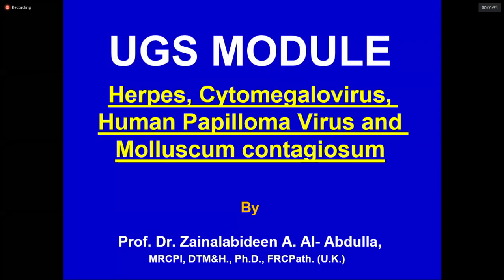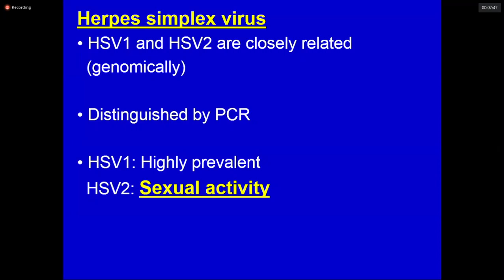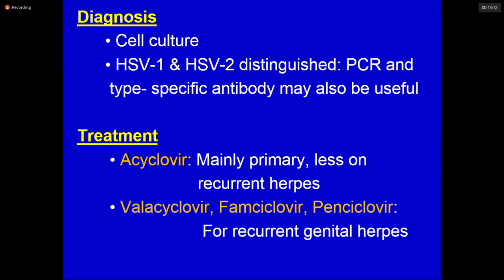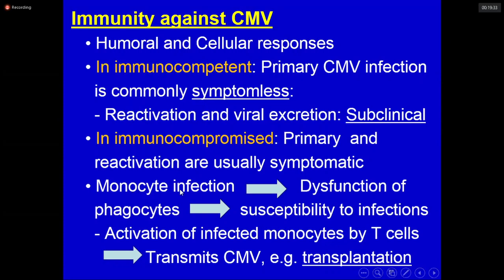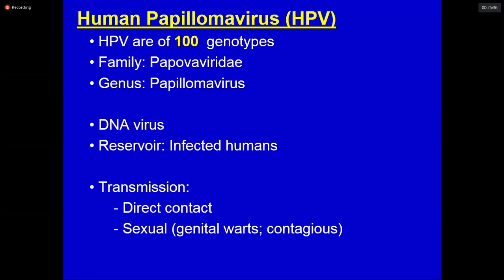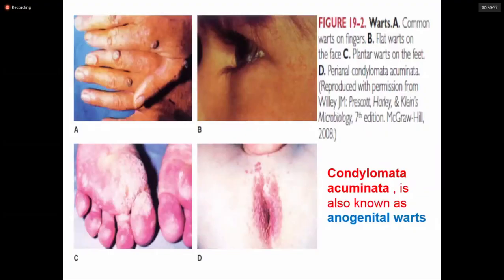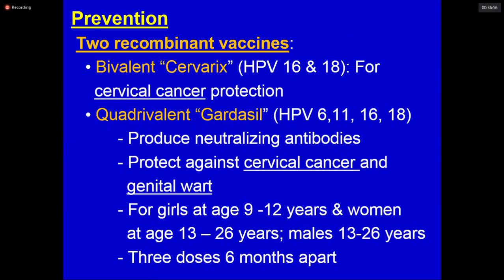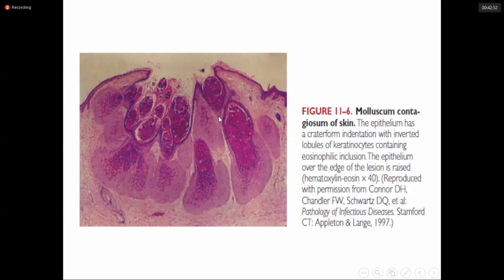Lec. 5 | Microbiology ( Dr. Zainalabideen ) | Herpes CMV HPV